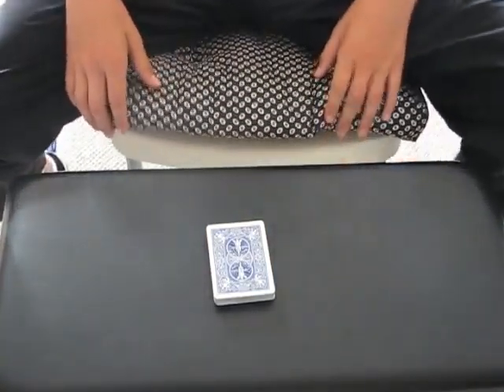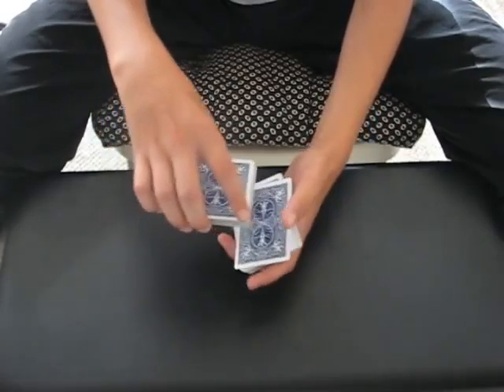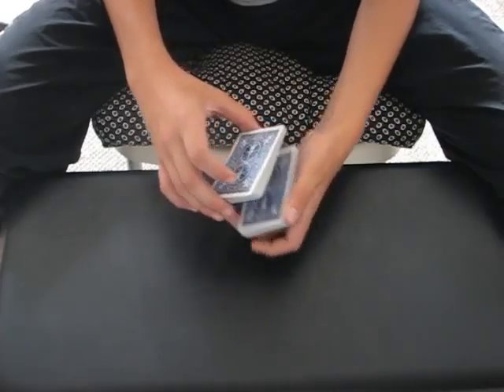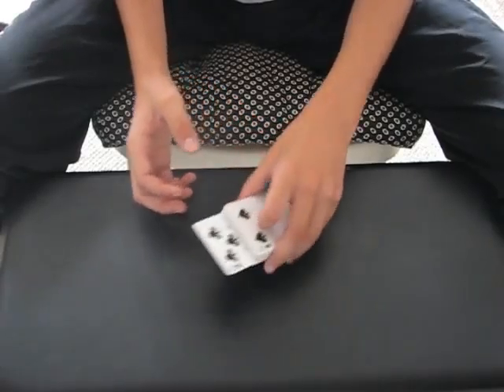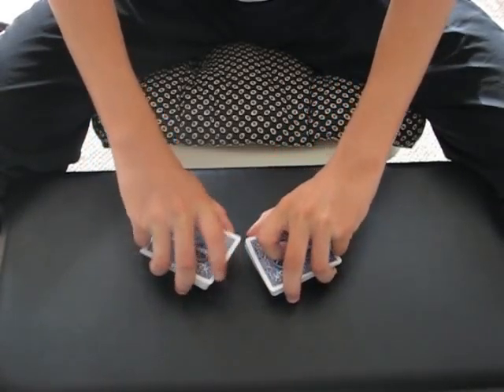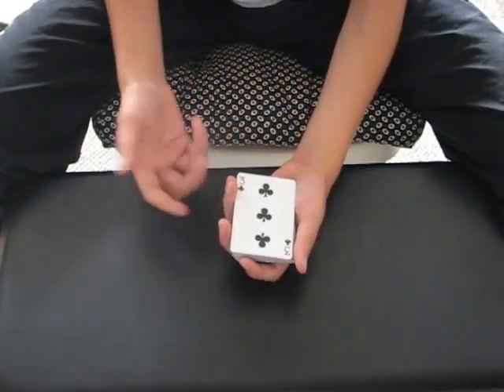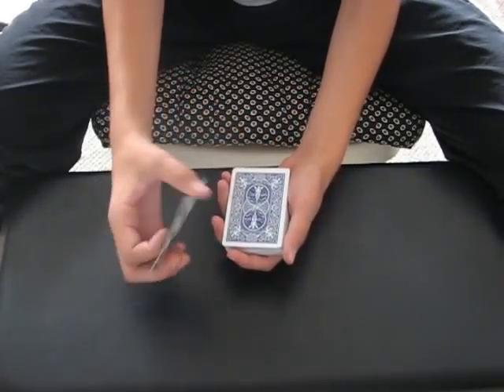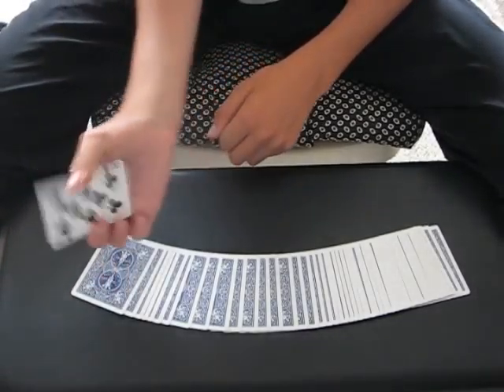The Ambitious Card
Well, here it is. My entry to NubMagicPlus's latest contest. If you enjoyed the video, like, favorite, comment, share, subscribe, etc. I spent a lot of time on this one, originally I tried to use some different controls but those proved to be too hard for me to learn in such a short space of time. I will keep working on them, though, expect to see some awesome controls in a future video!